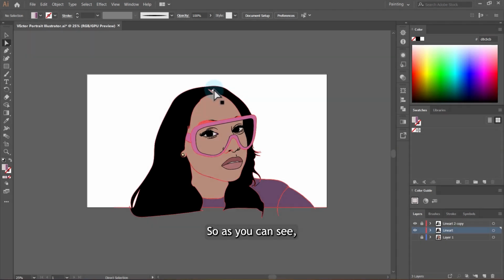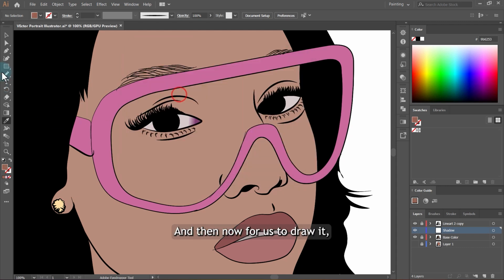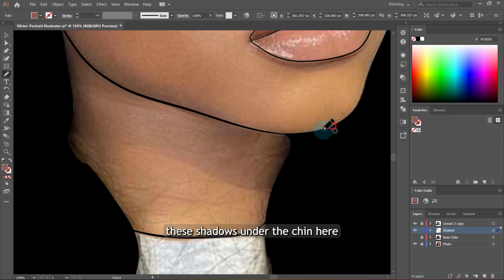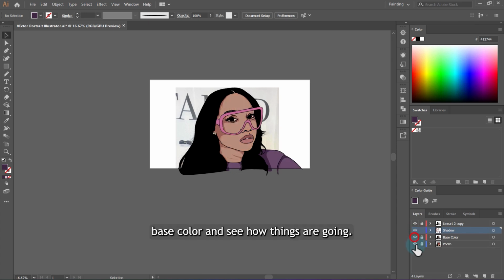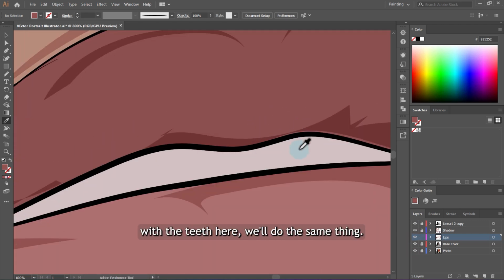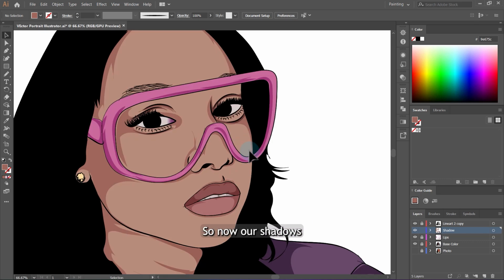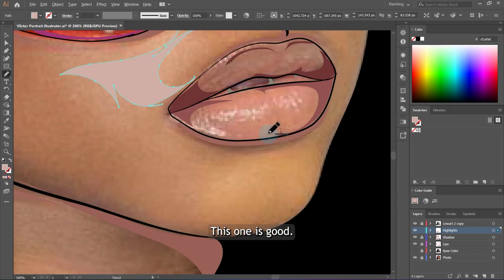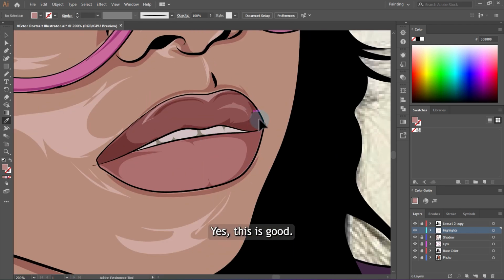Achieving Depth & Realism by Adding SHADOWS and HIGHLIGHTS [STEP-BY-STEP]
In this video, I will show you how to add depth and dimension to your flat vector drawings step by step by adding shadows and highlights in Adobe Illustrator CC.
Whether you're looking to enhance your character design or add more realism to your vector illustrations, this tutorial will give you the techniques you need to shade your artworks.